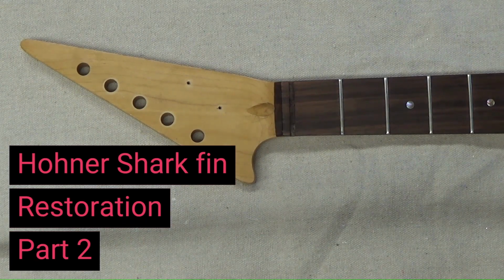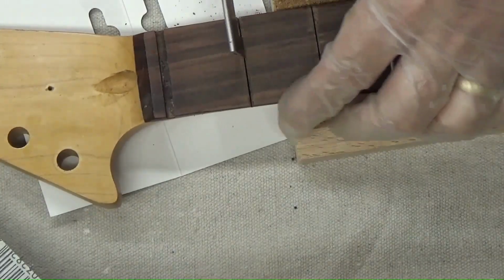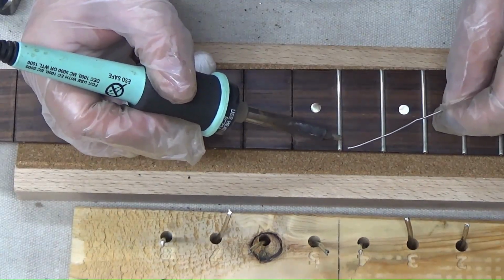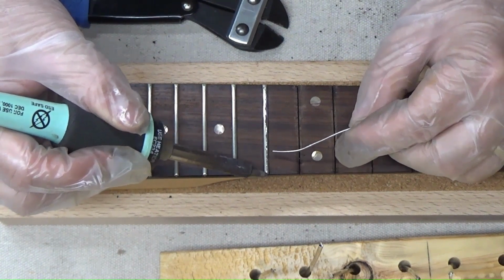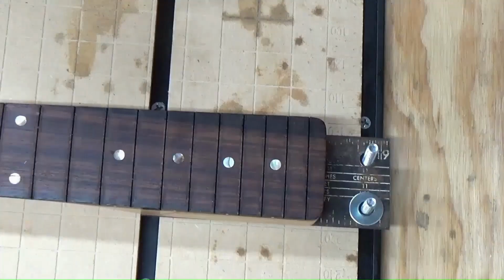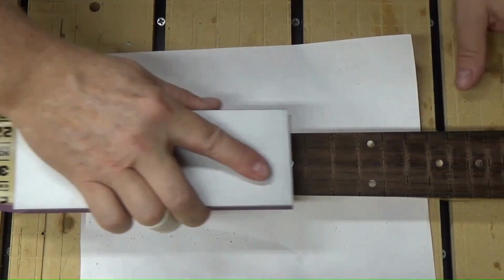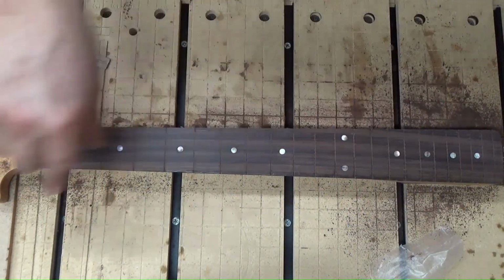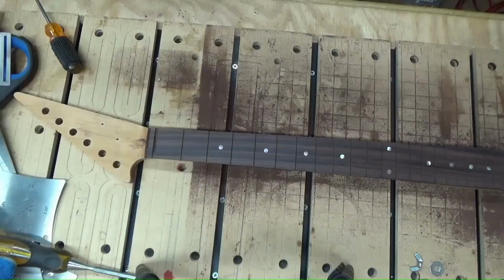Vintage Guitar Restoration Hohner Shark fin Part2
This is part 2 of my restoration series of this vintage Hohner SE603, "Shark Fin", that was made for the 1985 Sears Wish Book. I played one of these for a few months as a teen starting out & decided to find one to recondition & upgrade. We remove the frets, sand the fretboard to a 12" radius, and prepare the fretboard for new frets in this segment.

Mockingbird Rebuild Part2 (soon to be updated)

***notes***
1) CAM Software for original G Code: VCarve Pro
3) CNC: Onefinity Woodworker with upgrades
4) 3D Modeling Software:  Rhino 3D v7
5) Screen Capturing Software: OBS Studio
6) Cameras I use: Sony HRD-CX405 & Logitech 4K Pro Webcam
7) My Biz: BCW Technical Solutions, LLC
            ***BCW Guitars     ***C.W. Box Guitars